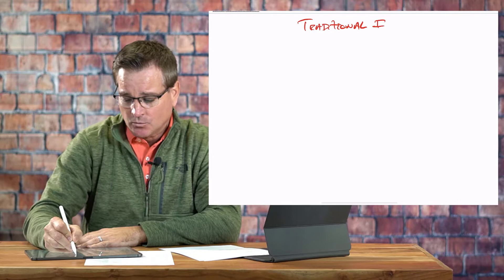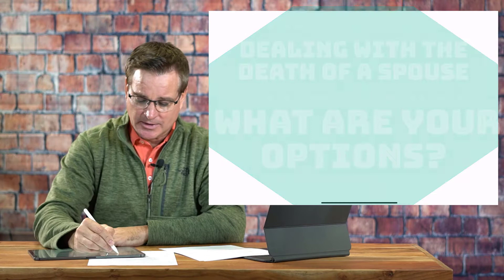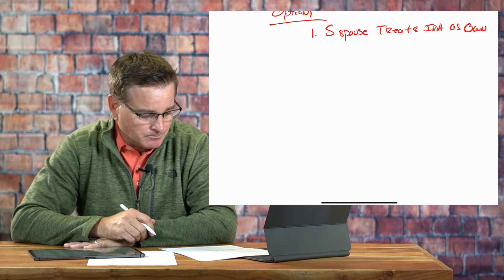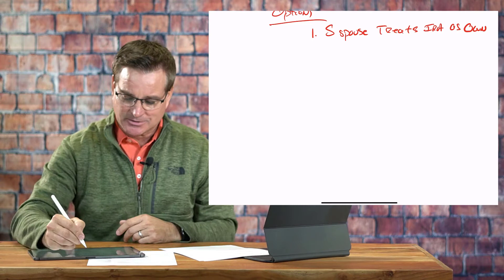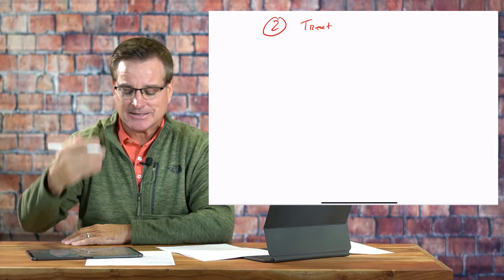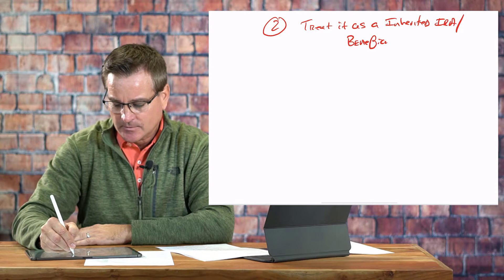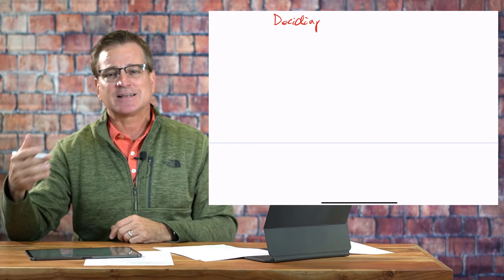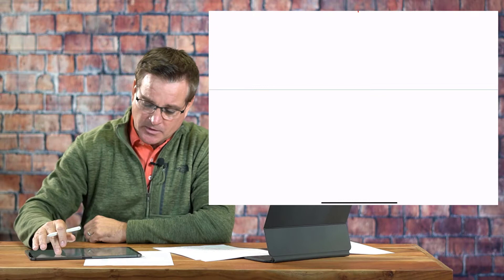The Death of a Spouse, Part 2 - Tax Planning on the Whiteboard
The death of a spouse is never something easy to handle. Not only is one facing extreme grief and sorrow, but there are also a plethora of financial decisions to make and tax implications to consider. Your host & financial coach Jeff Montgomery discusses how the death of a spouse can affect your taxes and the main things to potentially look out for. Part 1 covered some topics such as the 'widow's penalty' and the 'step-up in basis' rule. Part 2 covers the rules and tax implications a surviving spouse may encounter when inheriting a traditional IRA.